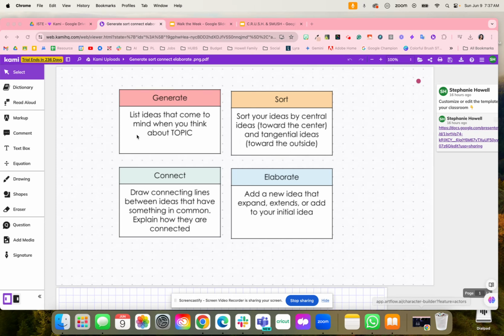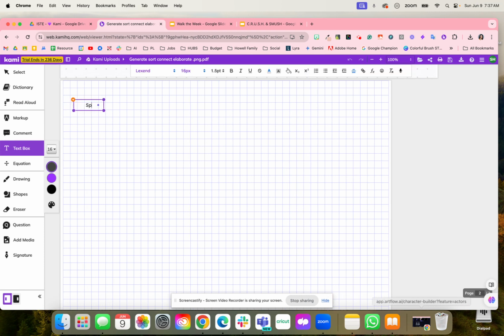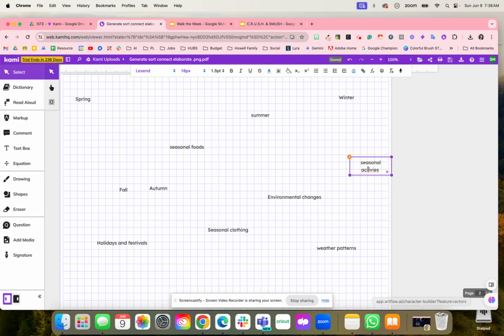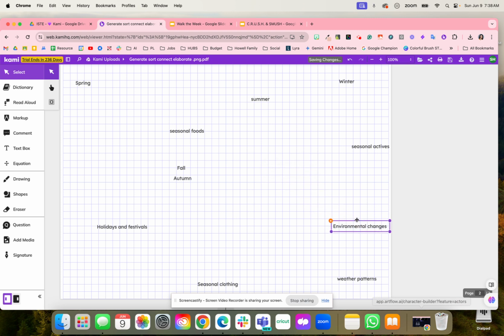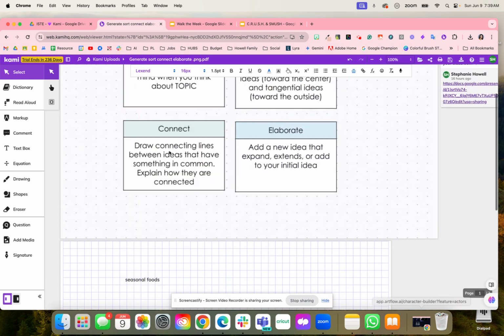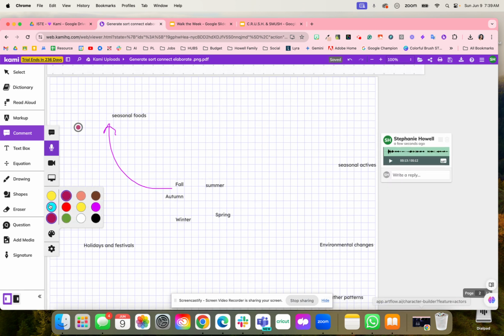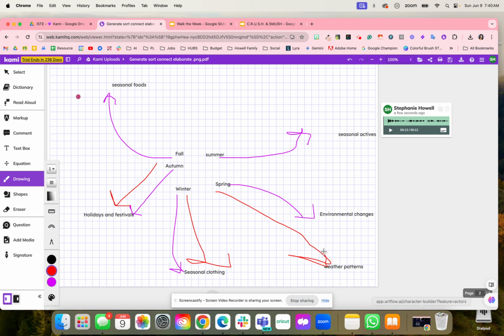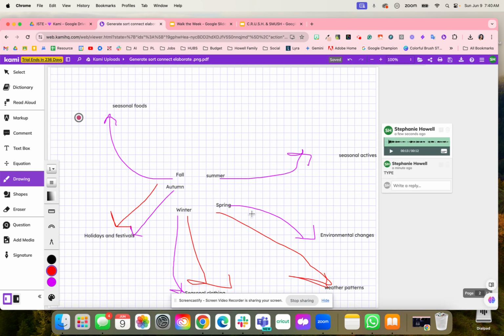Generate, Sort, Connect, and Elaborate